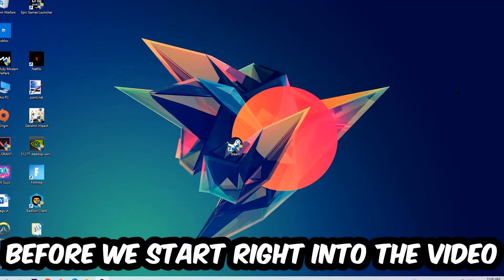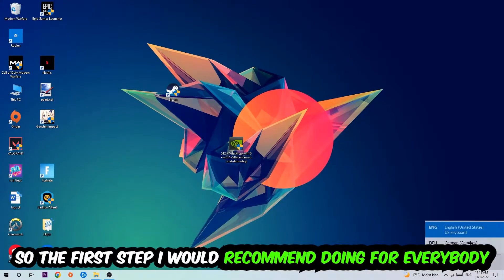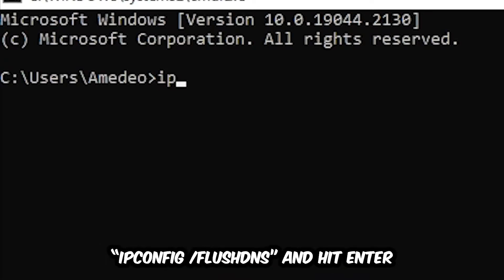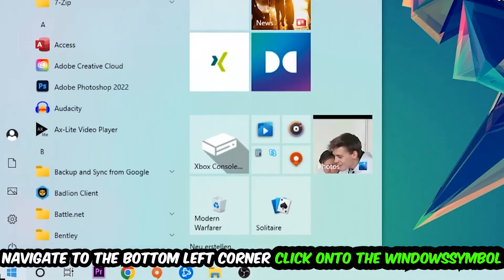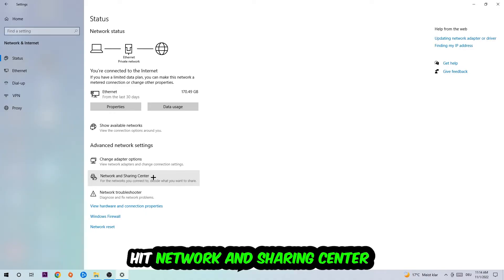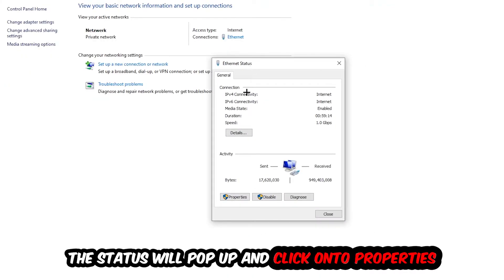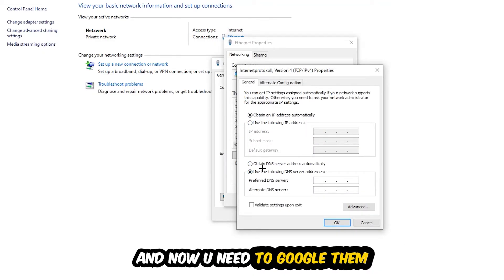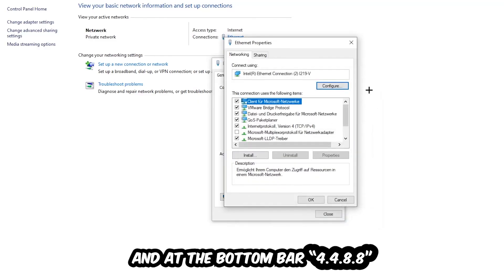Steam – How to Fix Can't Connect to Server – Complete Tutorial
how to fix Steam cant connect to server fix,
how to fix Steam cant connect to server pc,
how to fix Steam cant connect to server ps4,
how to fix Steam cant connect to server ps5,
how to fix Steam server error,
how to fix Steam server connection error,
how to fix Steam servers,